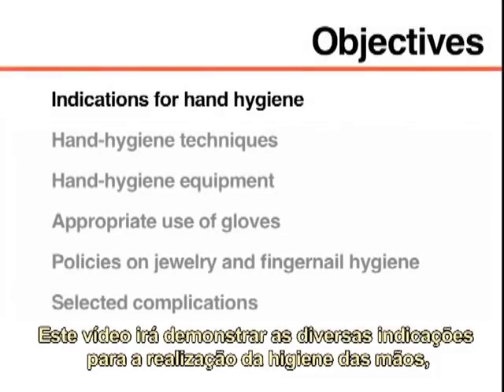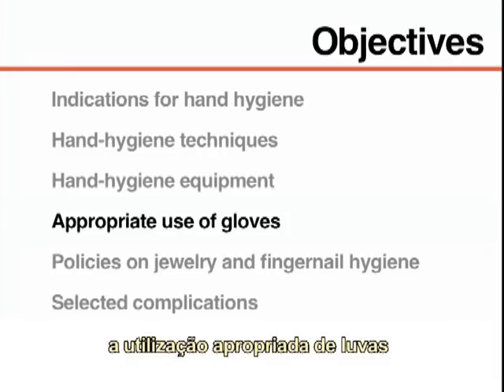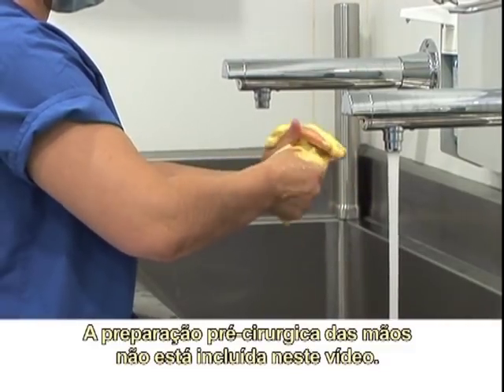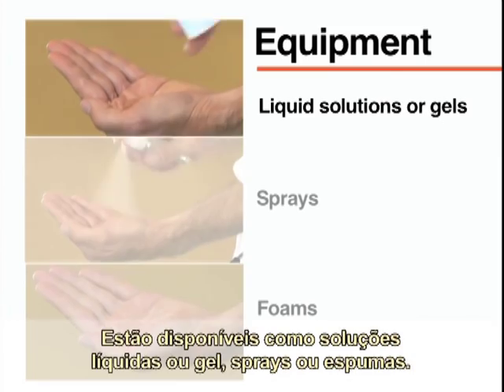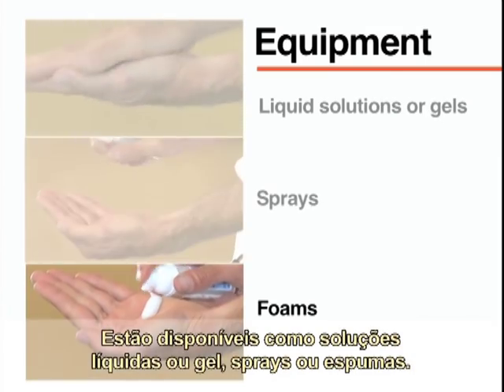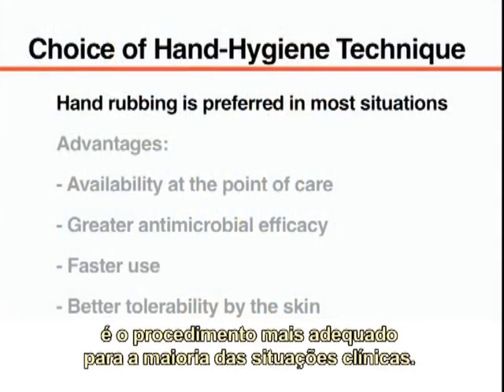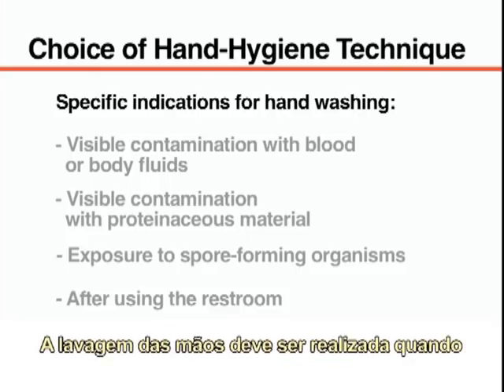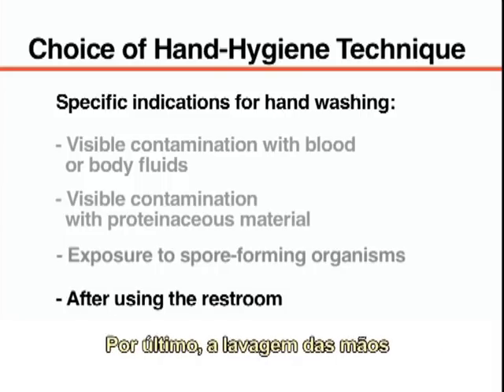Higiene das mãos NEJM Portuguese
Infeções associadas aos cuidados de saúde são o mais comum evento adverso nos doentes hospitalizados. A higiene das mãos é a mais importante medida preventiva para combater estas infeções. Mas a adesão a este procedimento simples dos profissionais de saúde é muitas vezes inferior a 40%.

A higiene das mãos é uma técnica essencial para todos os prestadores de cuidados de saúde. Esta prática realiza-se por 4 motivos nas unidades de saúde:

A higiene das mãos previne as infeções nosocomiais nos doentes e a transmissão cruzada de microorganismos entre doentes. A higiene das mãos previne a contaminação do ambiente hospitalar por potenciais patógenos. Por último, ajuda os profissionais da saúde a protegerem-se das doenças infeciosas ocupacionais como a infeção com VIH e o vírus da hepatite C.

VIDEOS IN CLINICAL MEDICINE The New England Journal of Medicine, Yves Longtin, M.D., Hugo Sax, M.D., Benedetta Allegranzi, M.D., Franck Schneider, and Didier Pittet, M.D.
N Engl J Med 2011; 364:e24March 31, 2011DOI: 10.1056/NEJMvcm0903599